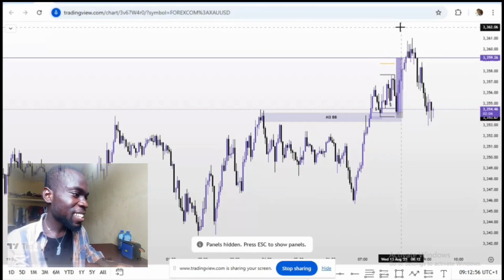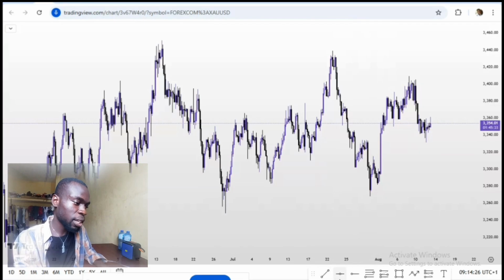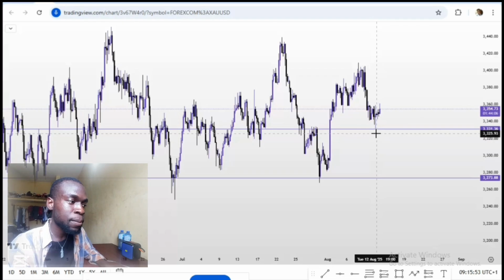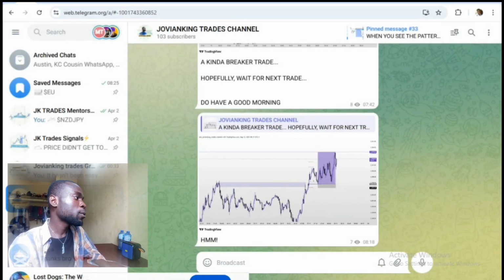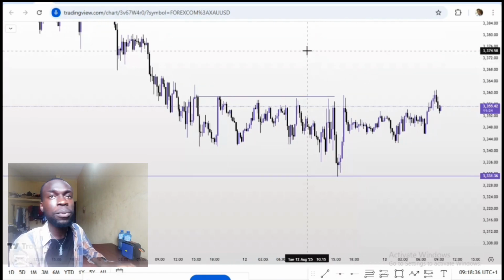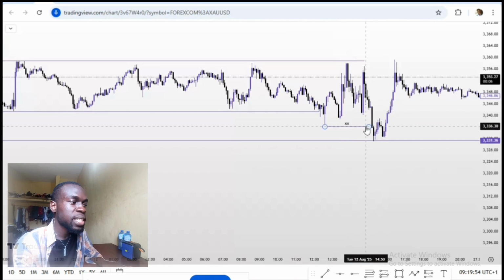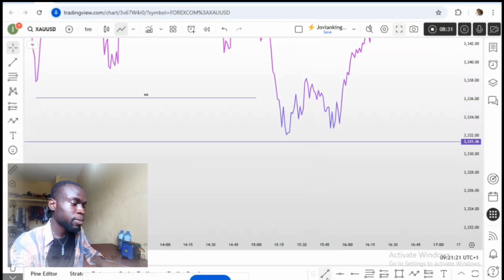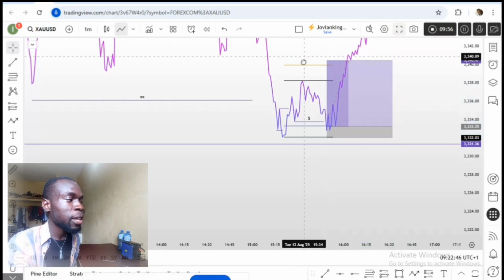How to Trade a CHOPPY/CONSOLIDATING Forex Pair (EP.1) | XAUUSD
Hey Traders! in this video, I gave a detailed breakdown on how to trade XAUUSD (GOLD) when it is consolidating or in a CHOPPY market structure.